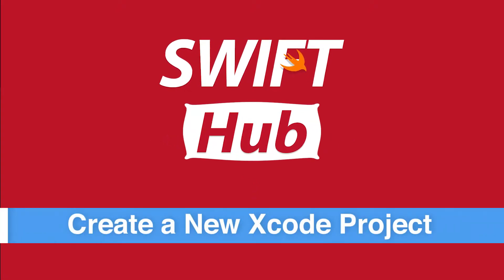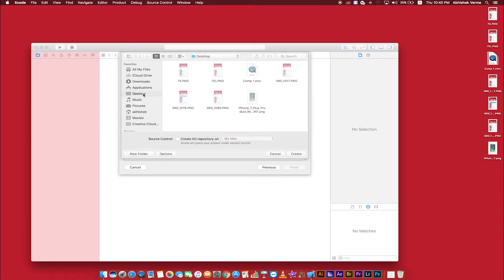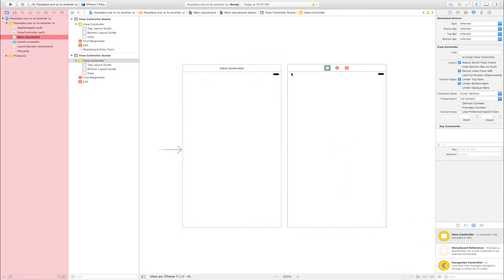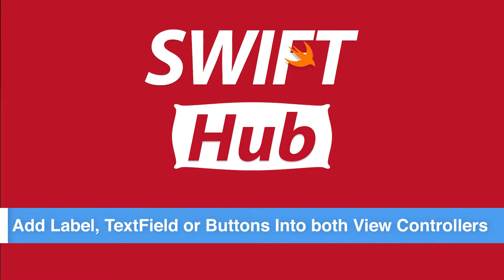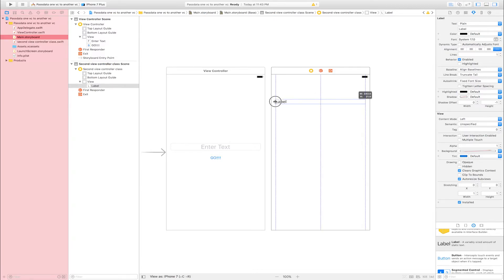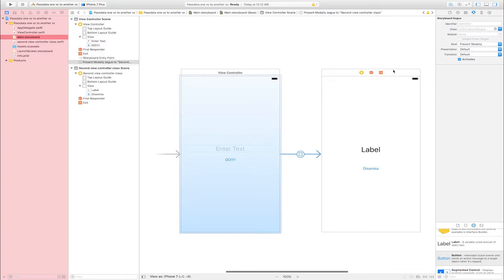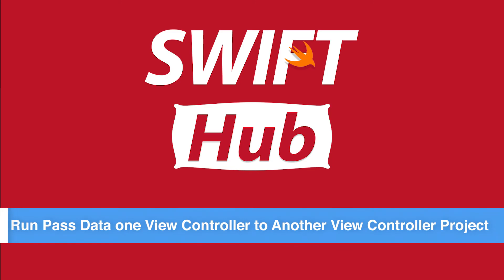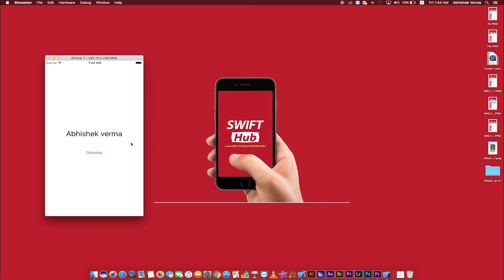How to Pass Data One View Controller to Another View Controller in Swift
In This Tutorial Developing a Basic "How to Pass Data One View Controller to Another View Controller" App for iOS 10 using Xcode 8 & Swift 3.

Download Project How to Pass Data One View Controller to Another View Controller in Swift 3 Xcode 8